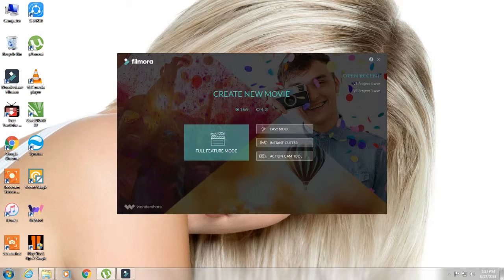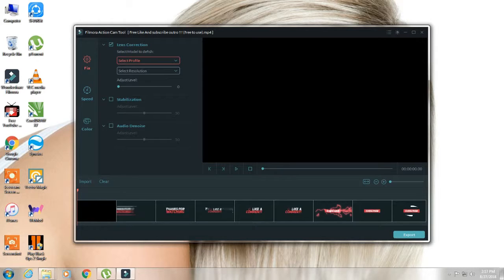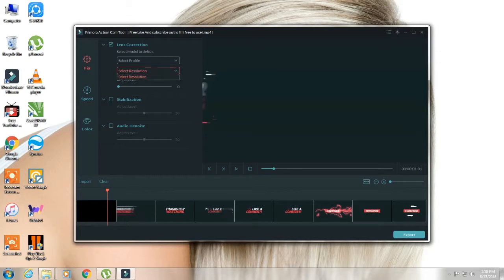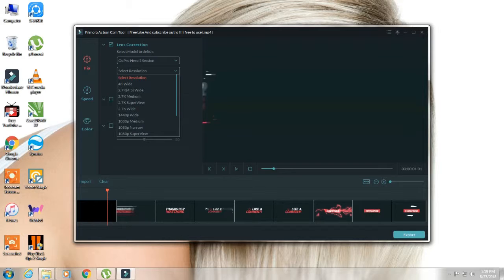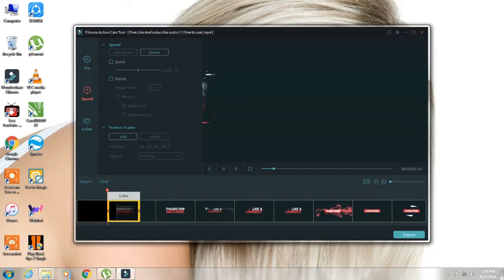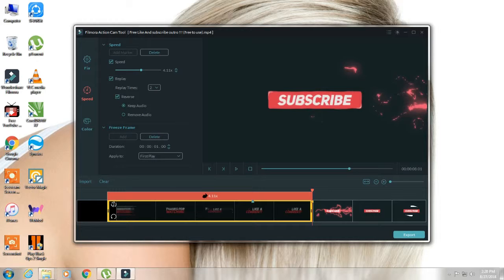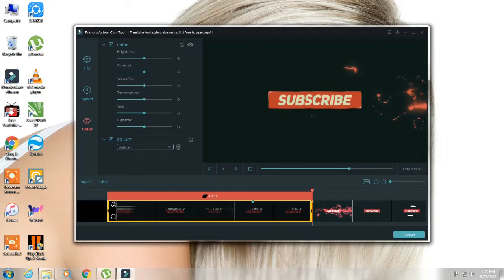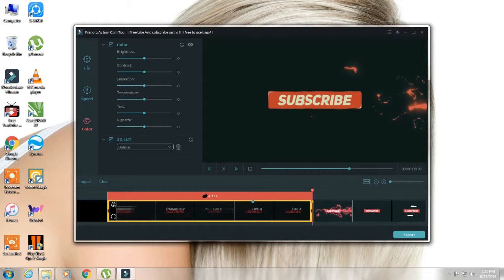how to use filmora video editor Part 3 2018Aug